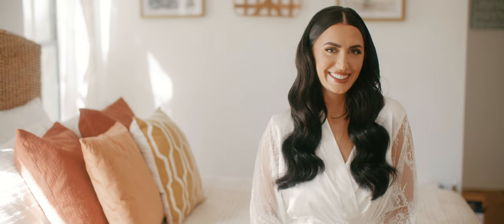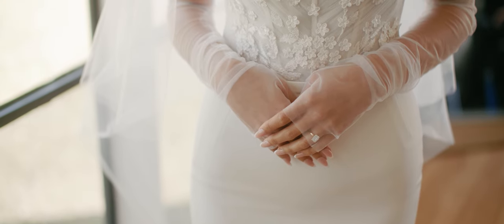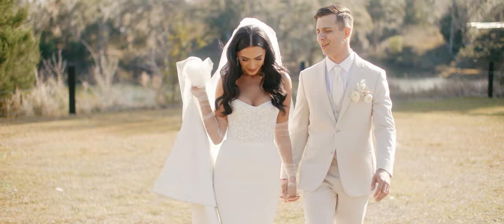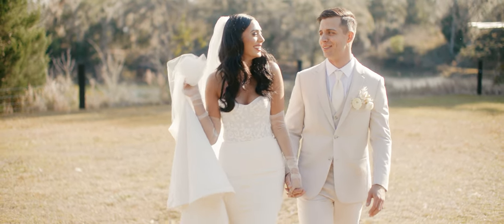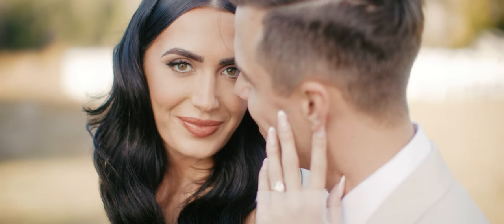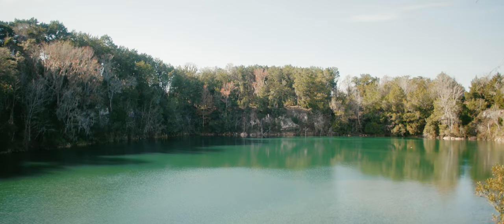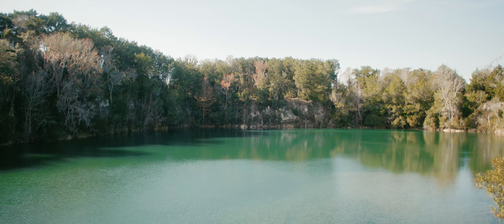Is the Canon C70 worth it in 2024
My thoughts on the Canon C70 in 2024

Sony FX3
Canon C70
Canon R6
Leica Q2

Lens Kit
RF 70-200mm F2.8
RF 85mm F2
Canon C70 Speed Booster
Ef Canon 50mm F1.2
Ef Canon 17-40mm F4
Ef Sigma 35mm F1.4
Ef Sigma 24-70 F2.8
E Sigma 24-70 F2.8
E Sigma 50mm F1.4

Audio Kit
Sennheiser MKE 600
Sennheiser MKE 2
Tentacle Sync Track E
Tentacle Sync

Light Kit:
Apeture 60x Bi-Color Lights:

Communication
Hollyland C1 Pro Headsets

MB013SF1GSGAGVW